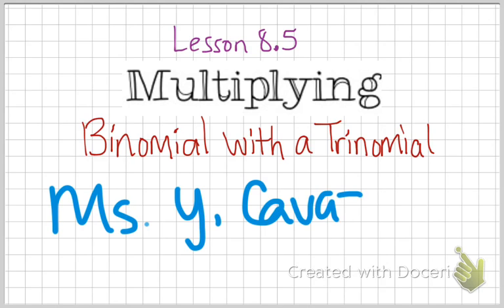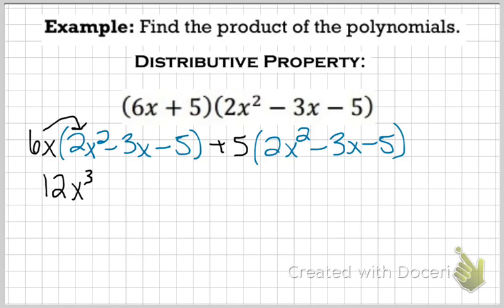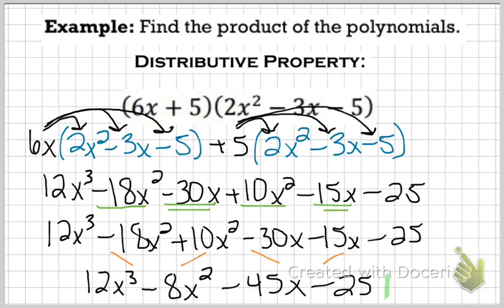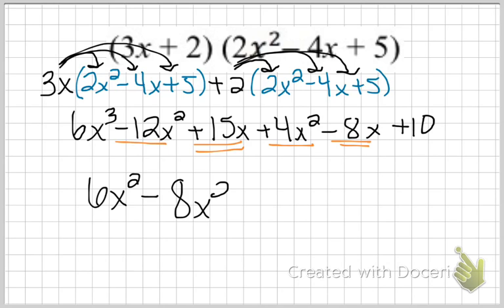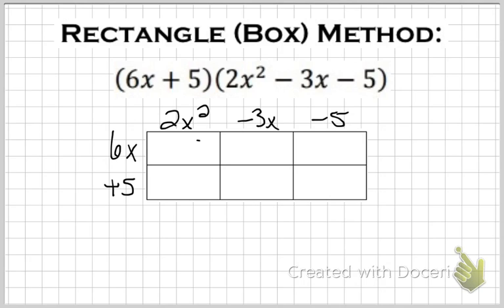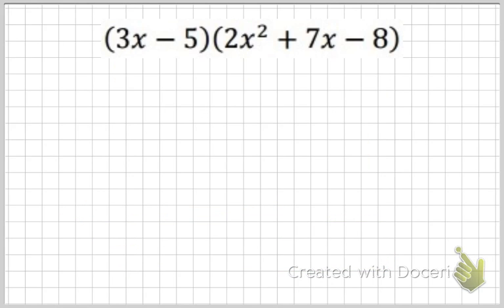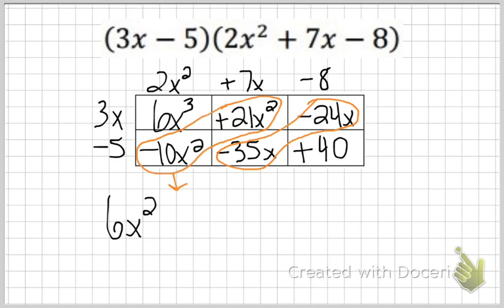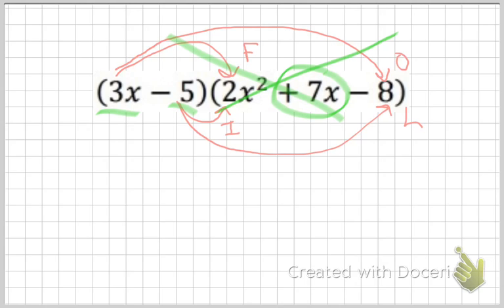Multiplying a Binomial with a Trinomial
In this video you will learn how to multiply a binomial with a trinomial using the Distributive Property method and the Box Method